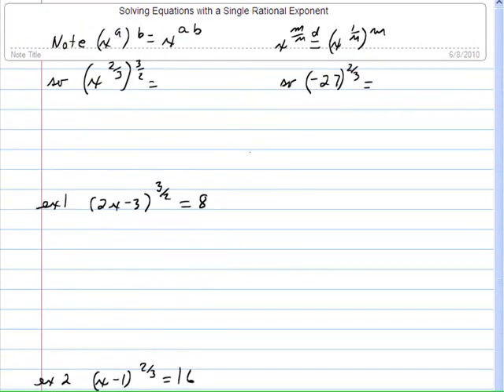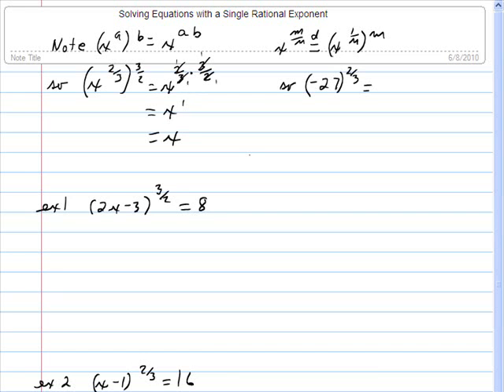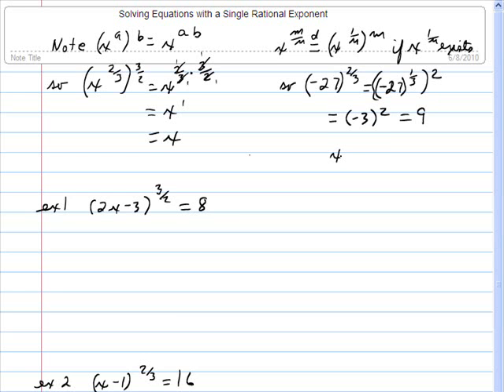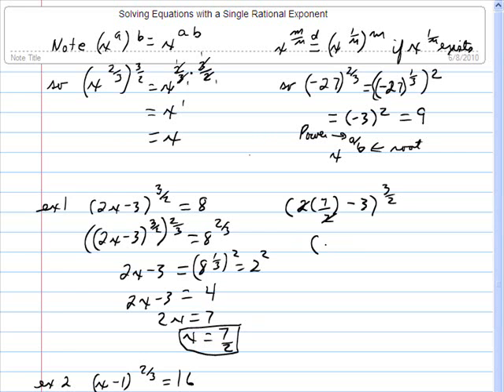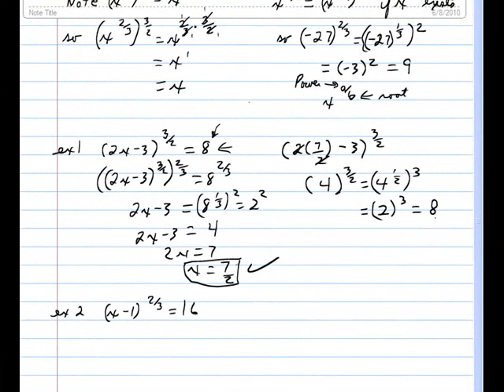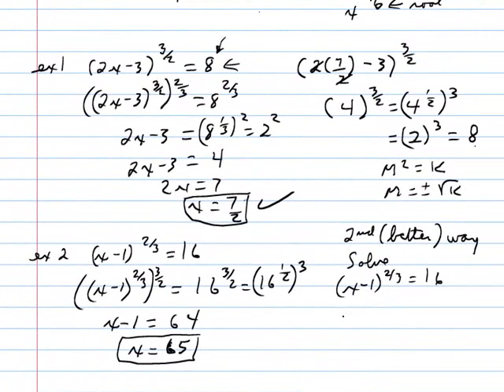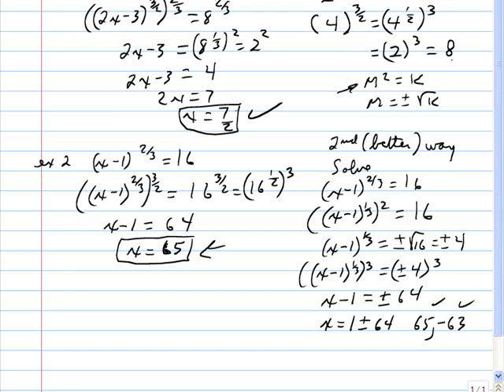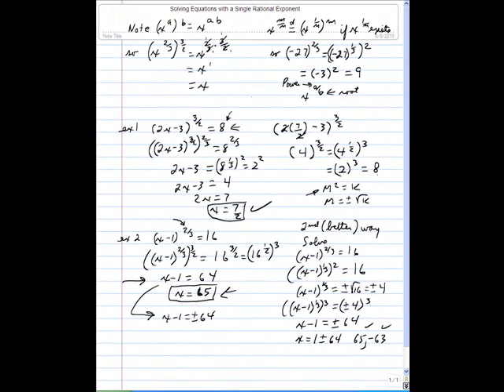Equations with a Single Rational Exponent.wmv